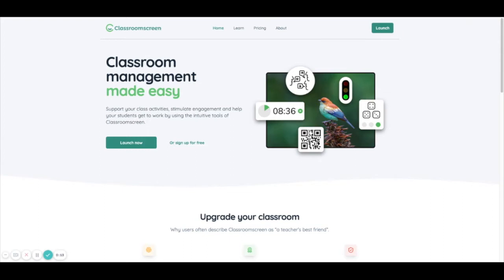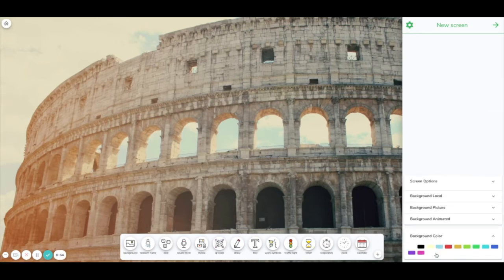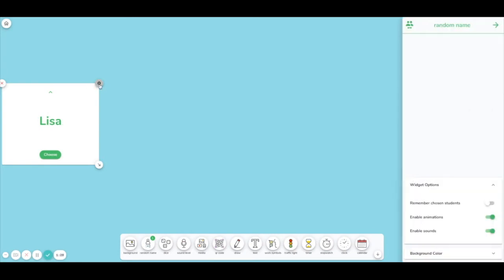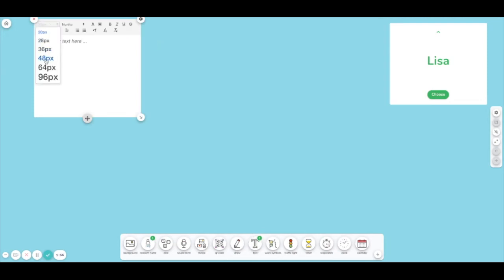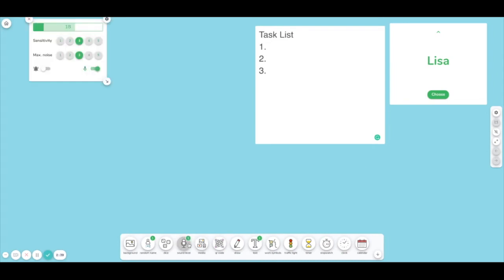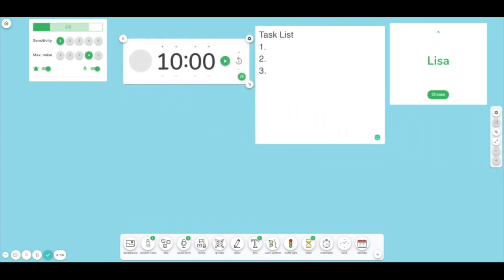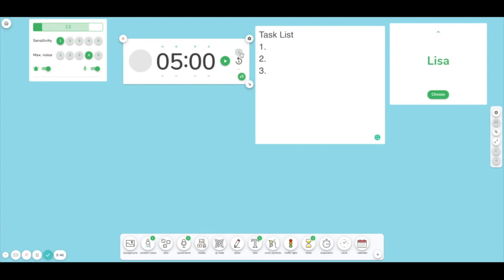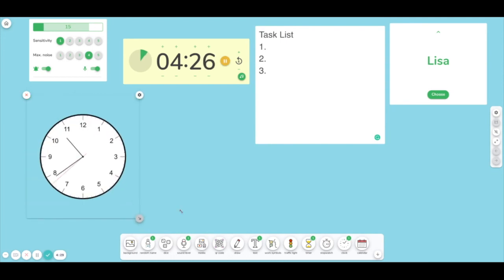Classroom Screen Tutorial